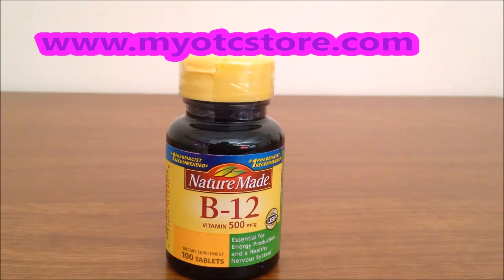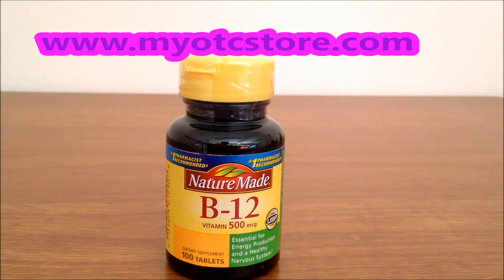Myotcstore.com Review on Nature Made Vitamin B-12 500 Mcg Supplement Tablets - 100 Ea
Nature Made Vitamin B-12 500 Mcg Supplement Tablets - 100 Ea. Vitamin B-12 promotes maintenance and growth of tissue.

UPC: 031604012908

Vitamin B-12 is vital for red blood cell formation.

Features:-

Essential For A Healthy Nervous System Vital For Red Blood Cell Formation. Vitamin B-12 also promotes maintenance and growth of tissue and helps maintain nerve cells.
No Artificial Colors. No Artificial Flavors. No Preservatives

Directions to Use:

Take one tablet daily with a meal. Keep bottle tightly closed. Store in a cool, dry place, out of reach of children.

And also Myotcstore.com conducting rewards program for customers. For each dollar you spends you can get one reward point. You can redeem these reward points for your next order.